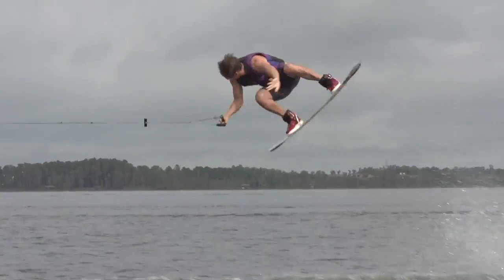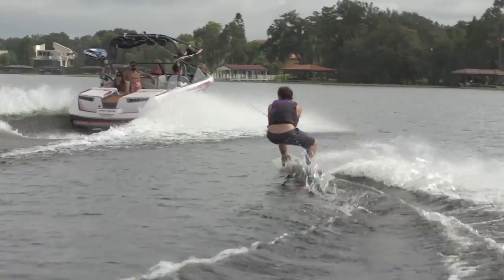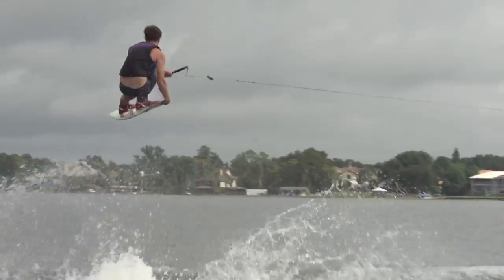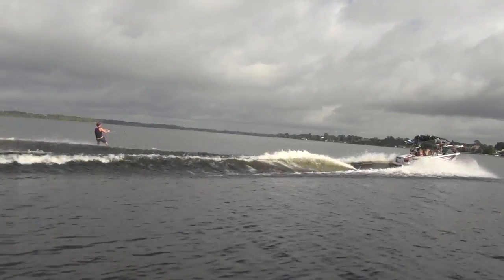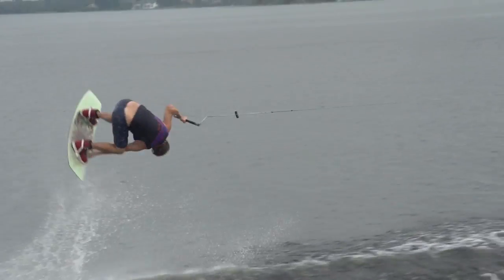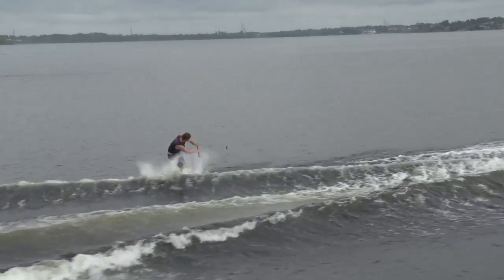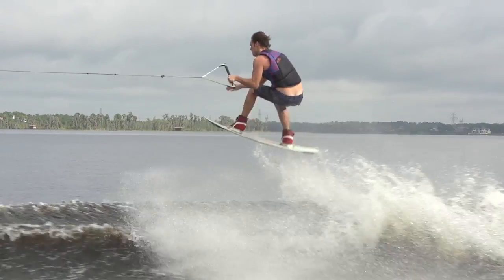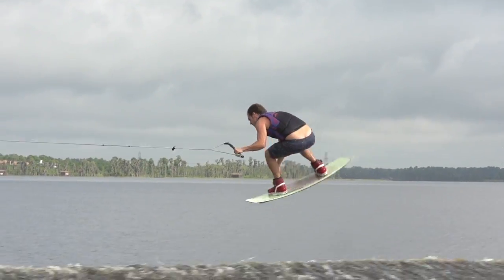Nautique 230 Wake Review